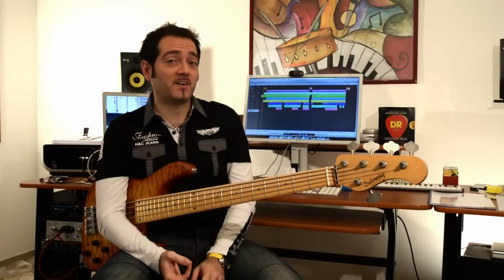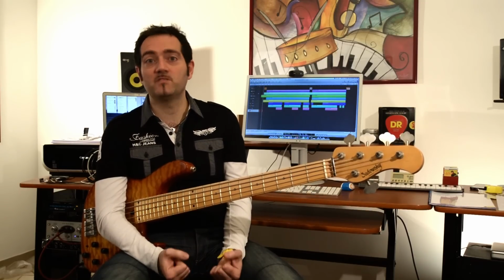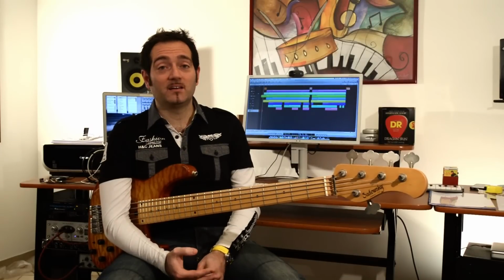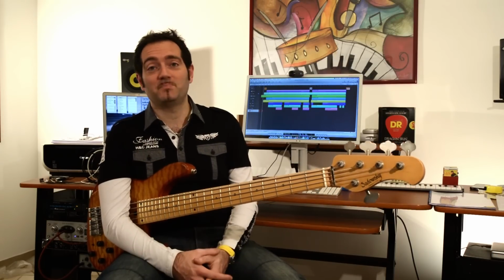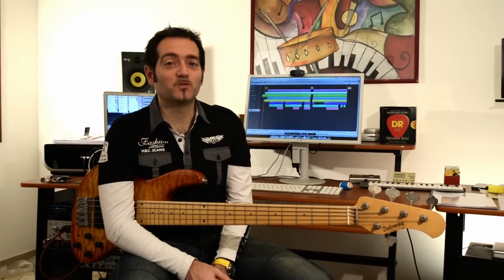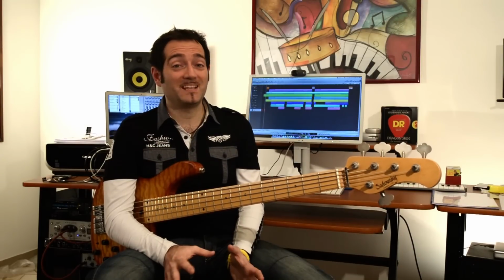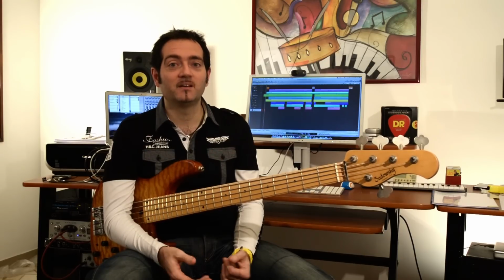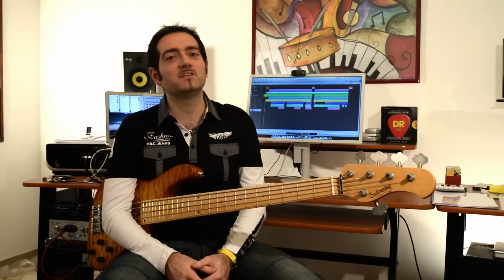Grooving with Hybrid Techniques - Full Contents